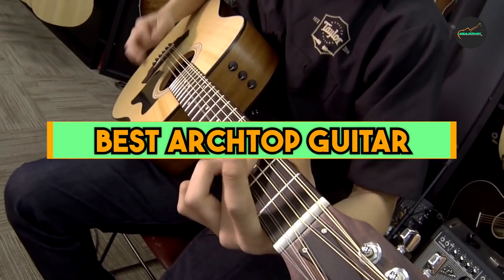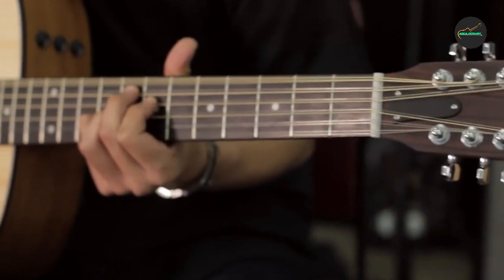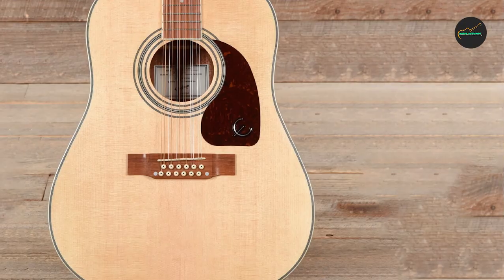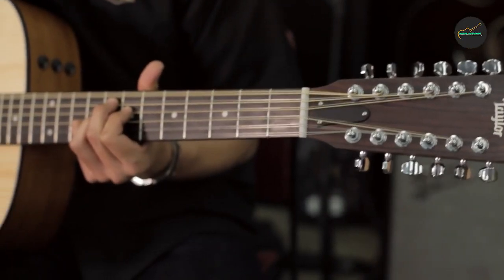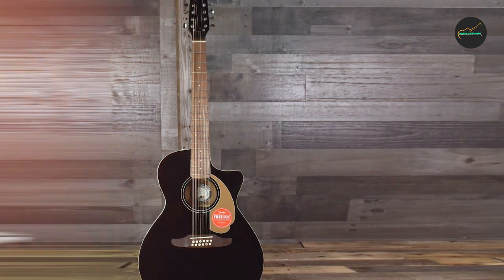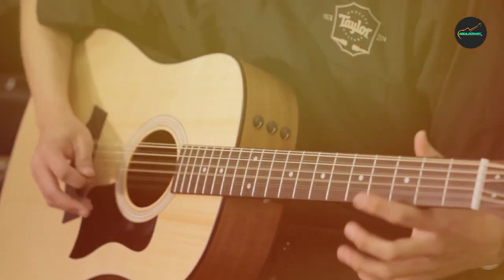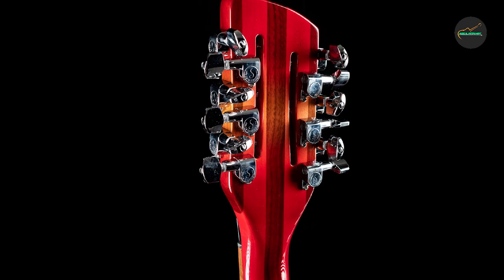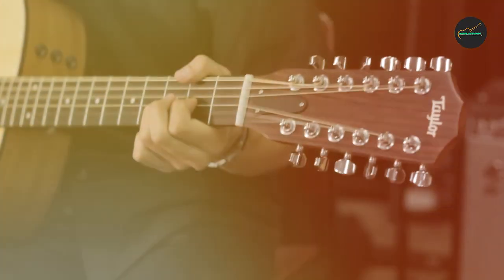Best Twelve String Guitar in 2024 : Top 7 12 String Guitars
Links Get From Here:

1 . Taylor 150e

2 . Epiphone DR-212

3 . Gibson Acoustic Songwriter 12-String

4 . Fender Villager V3

5 . Danelectro 59 Vintage 12

6 . Rickenbacker 330/12

Best Twelve String Guitar in 2023 : Top 7 12 String Guitars